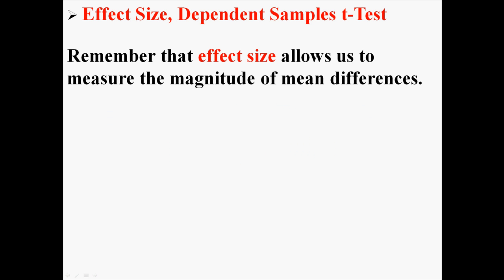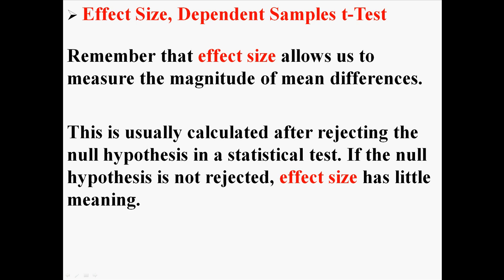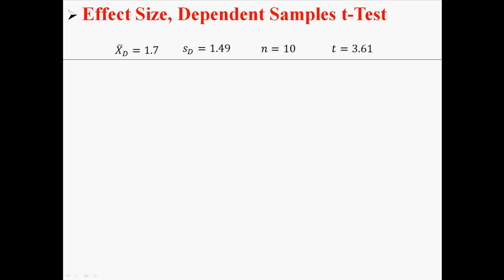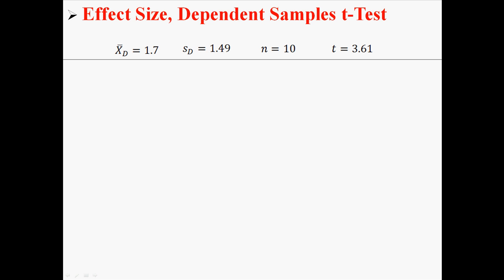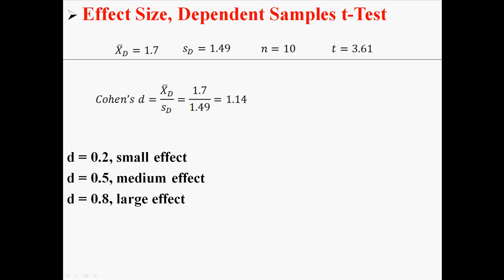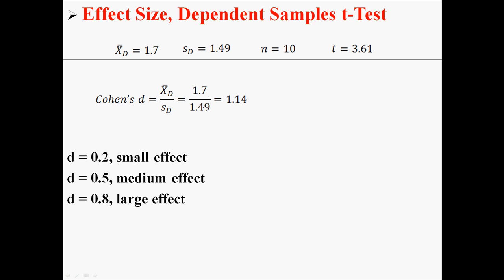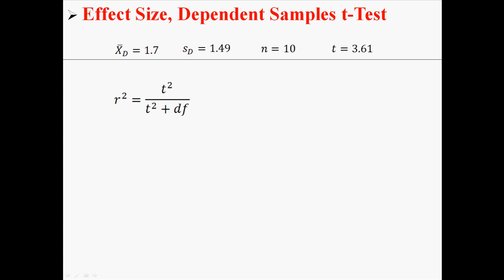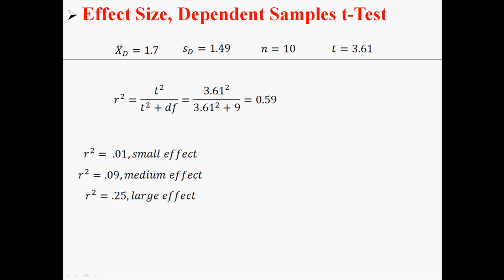Effect Size for Dependent Samples t-Test